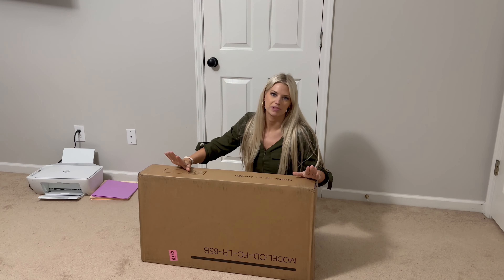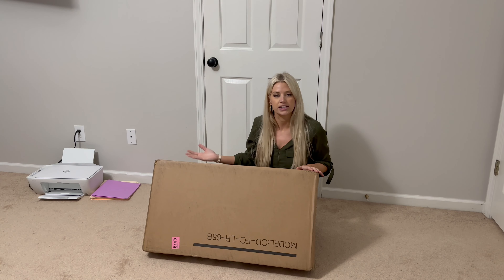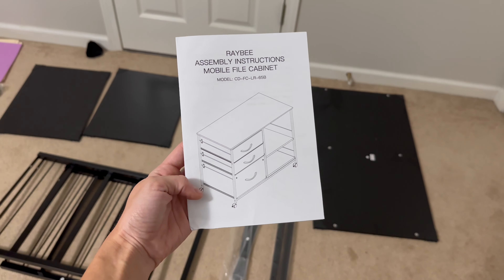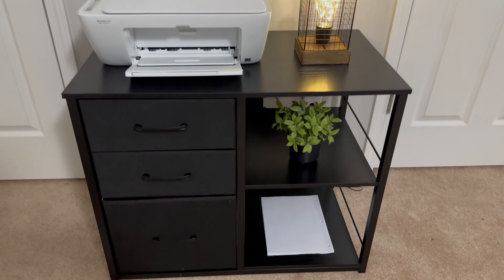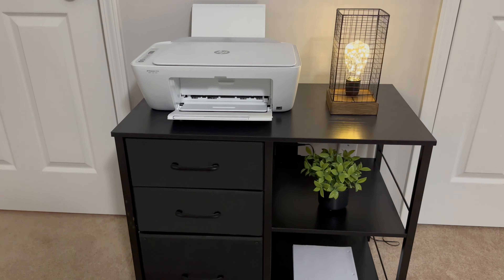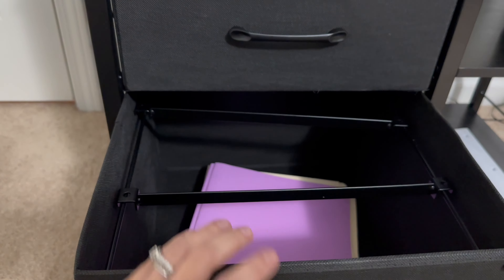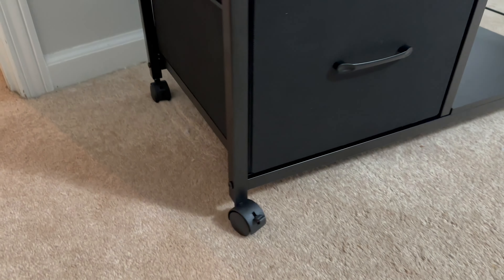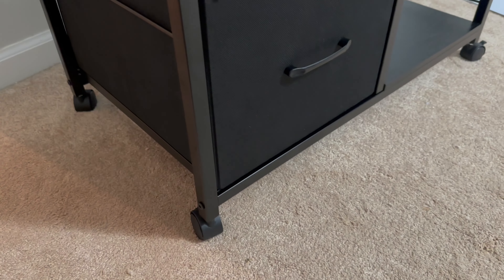Raybee large file cabinet with 3 drawers for home and office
Hey everyone! Welcome to my unboxing video of the Raybee large file cabinet with 3 drawers for home and office. This sleek and stylish filing cabinet is an ideal storage solution for all your documents and other items. It comes with three spacious drawers to keep your items organized and in one place. I’m excited to show you what’s inside the box so let’s get started!